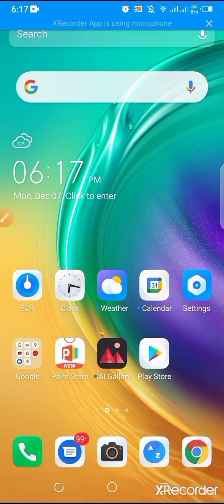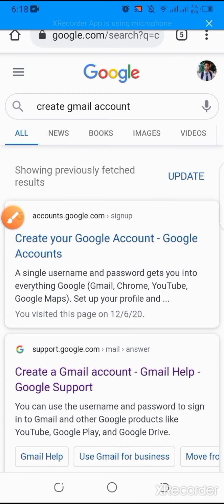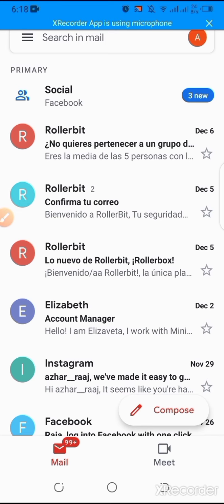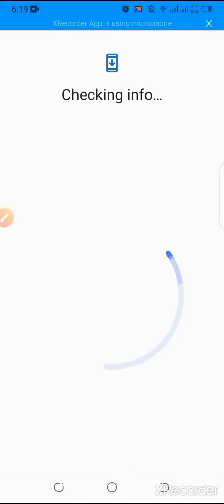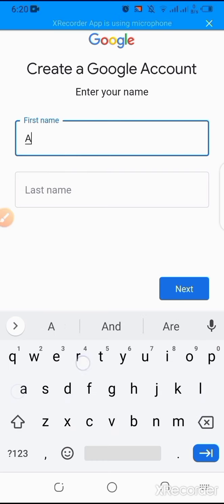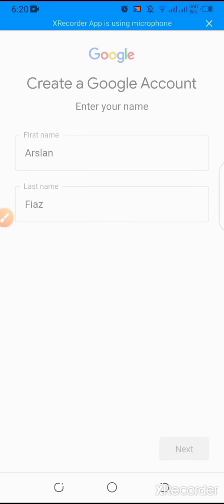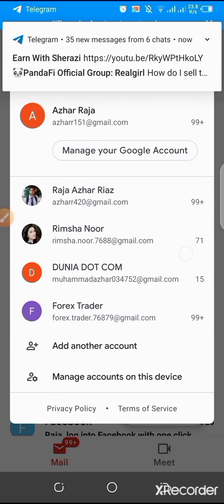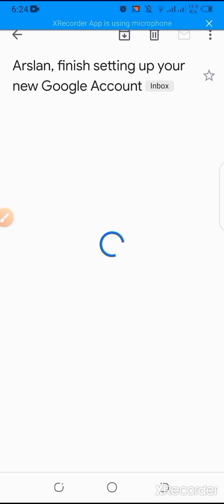How to Create Gmail Account | How to Create Gmail Account On Mobile in 2022 | Gmail without Number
How to Create free gmail account on mobile and laptop without number in 2022